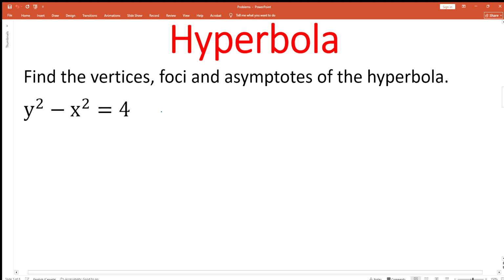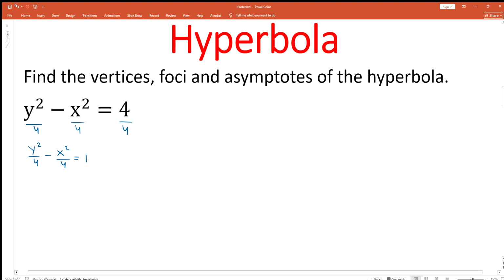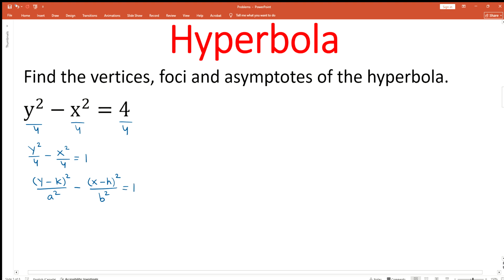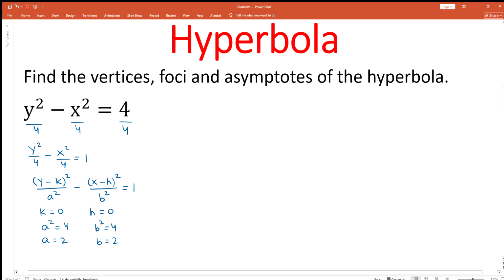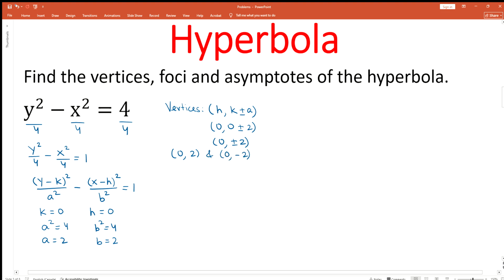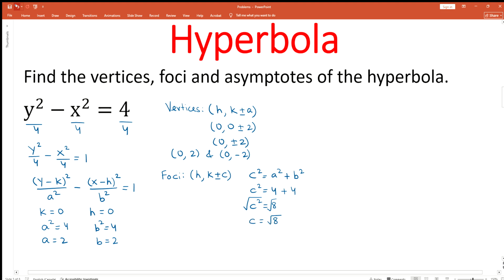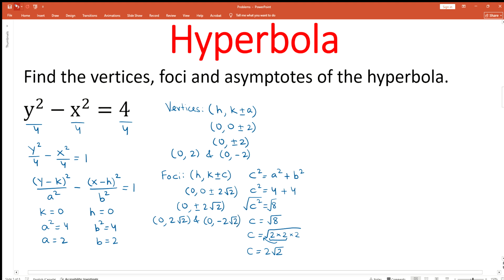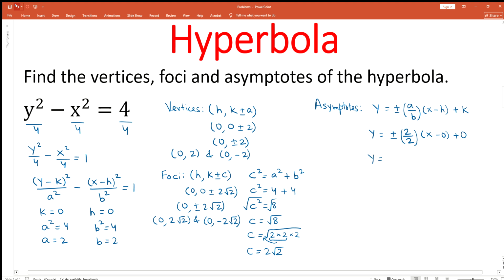Finding Vertices, Foci & Asymptotes Of Hyperbola From Its Equation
In this video, I share with you steps for finding the vertices, foci and asymptotes of the hyperbola from its equation y^2 - x^2 = 4. The hyperbola has curves or branches that are above and below each other.